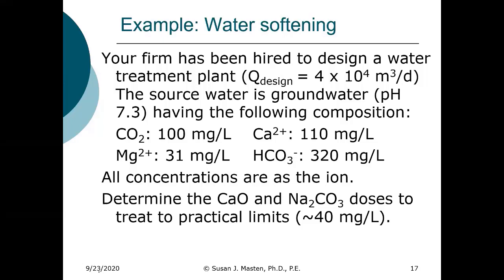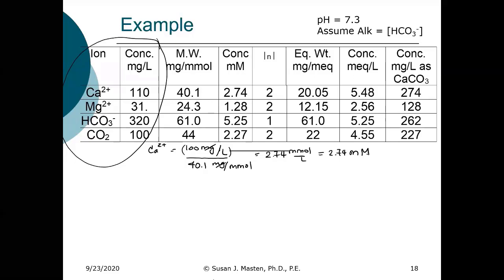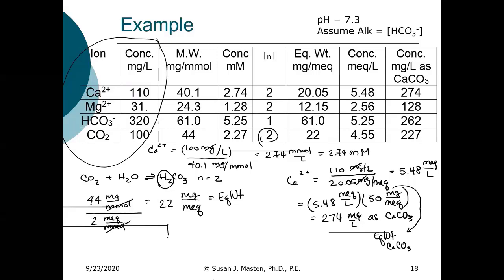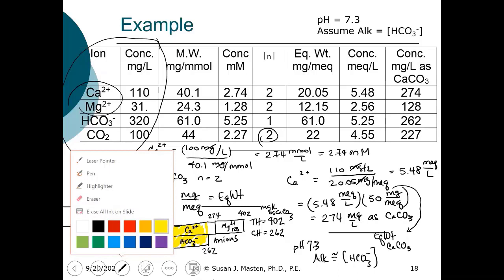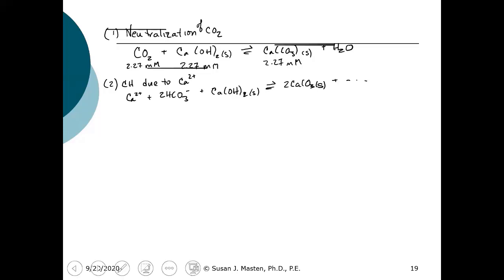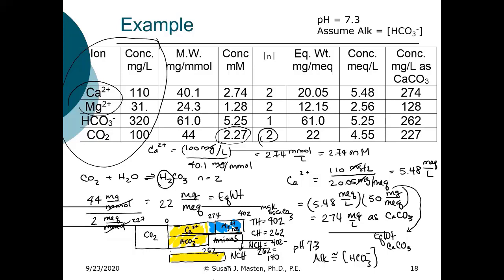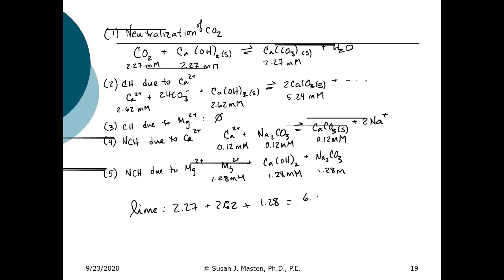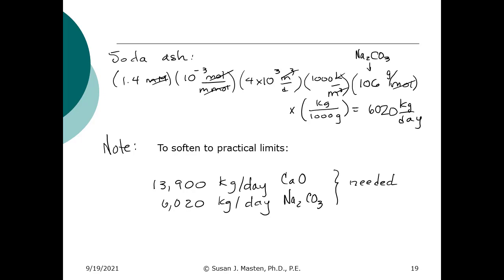ENE 483: Lime Softening Example: Calculating Stoichiometric Amounts of Lime and Soda ash